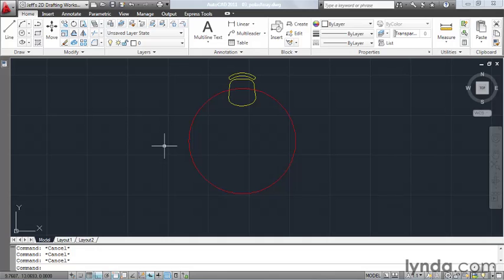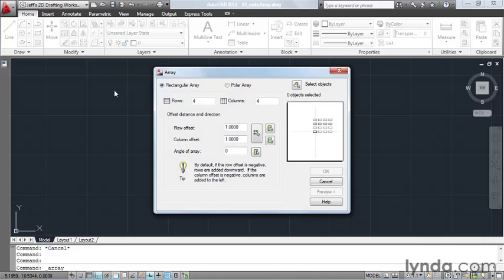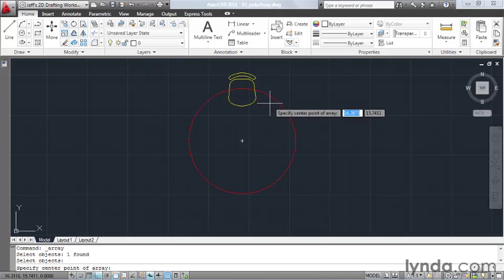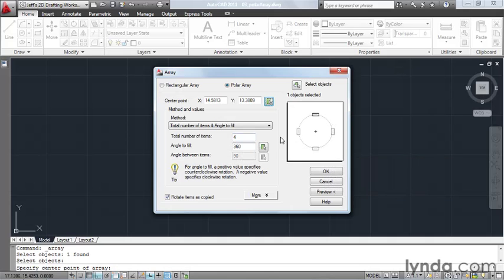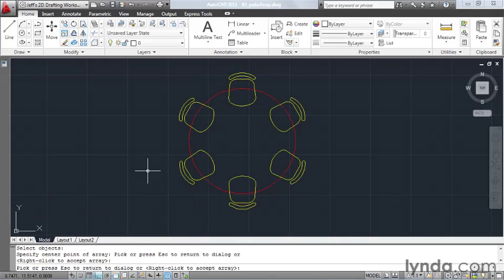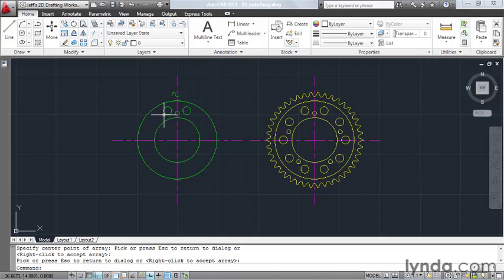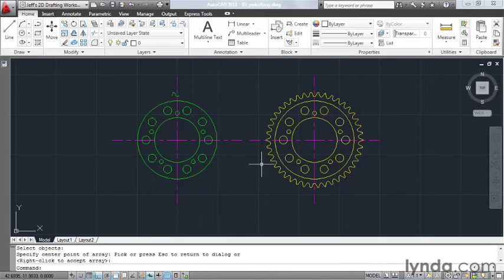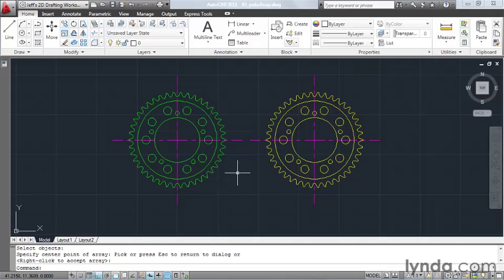0903 Copying objects into a rotated pattern